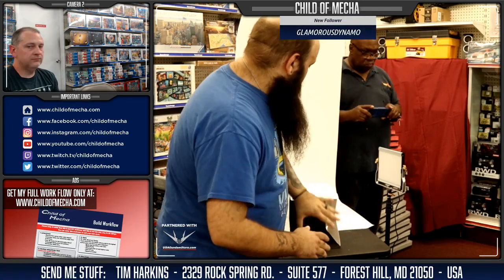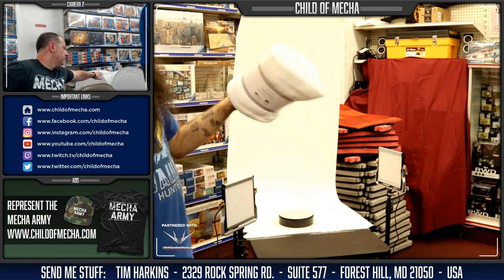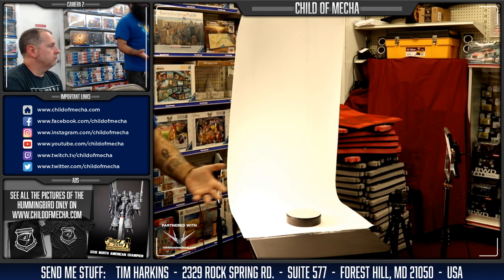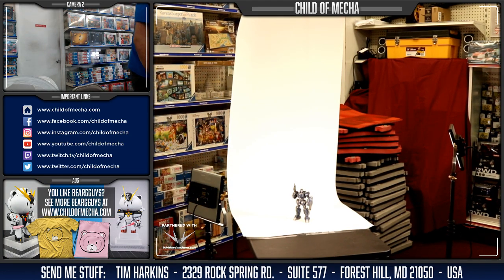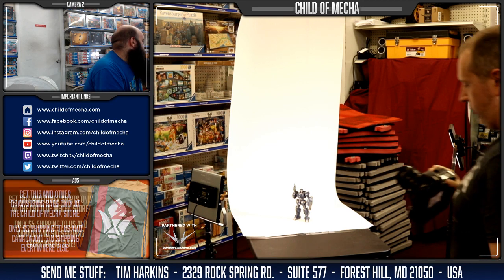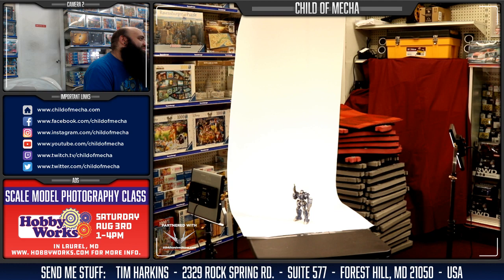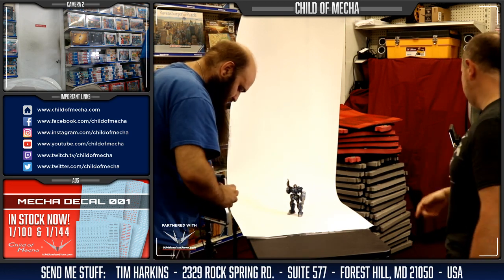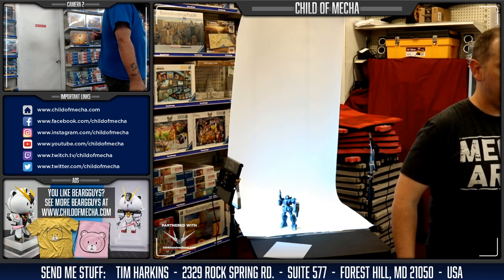Child of Mecha Live Stream - 08/03/19 - Scale Model Photography Class with Justinius Builds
Scale Model Photography Class with Justinius Builds

The Mecha Decal 001 sheet in 1/100 and 1/144 scales in Red, Gray, and White are now up for pre-order on USA Gundam Store:

If you'd like to find the same tools I use, you can find most of them